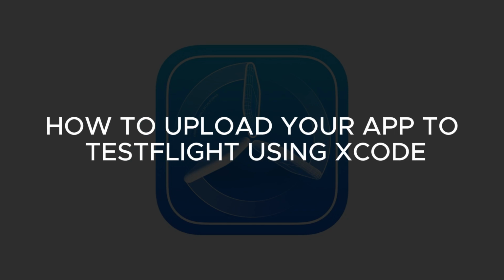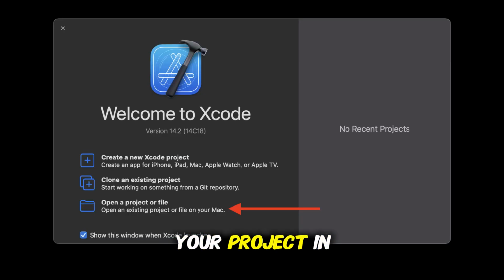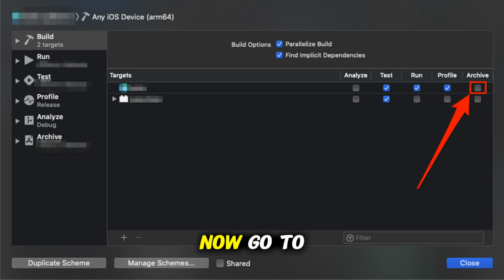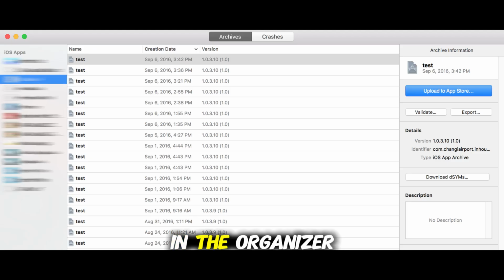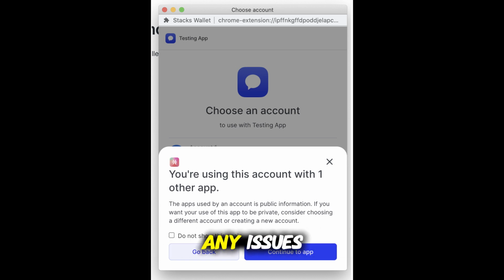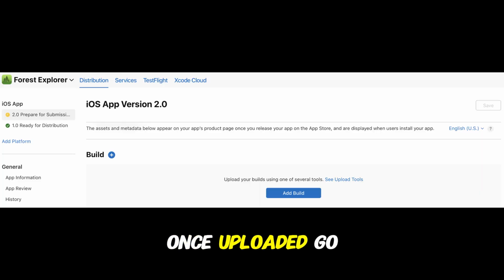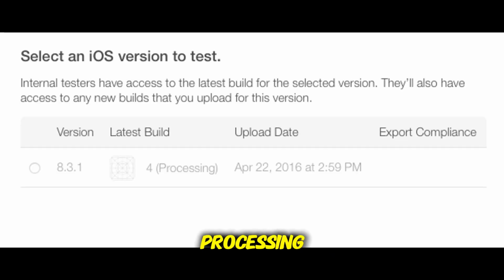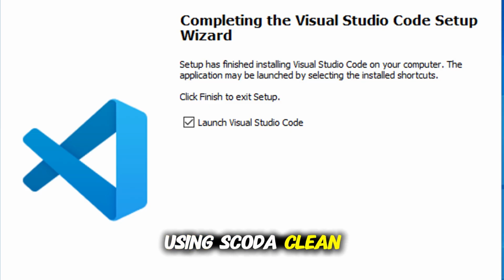How to upload your app to TestFlight using Xcode ( 2025) I DOUBLE Z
Ready to test your iOS app with real users? In this detailed step-by-step guide, you'll learn how to upload your app to TestFlight using Xcode — the official method for iOS developers to distribute beta builds before launching on the App Store.

Whether you're based in the USA, UK, Canada, France, or anywhere in Europe, this 2025 tutorial walks you through the entire TestFlight deployment process using Xcode, from project setup to beta distribution via App Store Connect.

✅ In This Video, You’ll Learn:

How to prepare your iOS project for TestFlight

How to archive and validate your app build in Xcode

How to upload your app directly to App Store Connect

Setting up TestFlight testers (internal & external)

Managing builds, test groups, and beta app feedback

How to fix common Xcode upload and validation errors

🛠️ Requirements:

macOS with latest version of Xcode

Valid Apple Developer Account

App Store Connect access

iOS app project ready to deploy (.ipa)

🌍 Perfect for developers in:

🇺🇸 United States

🇬🇧 United Kingdom

🇨🇦 Canada

🇫🇷 France

💡 Best For:

iOS developers launching new apps

Startups running private or public beta testing

QA teams using TestFlight to test pre-release apps

App creators optimizing deployment in 2025